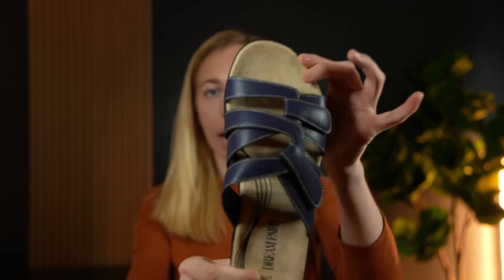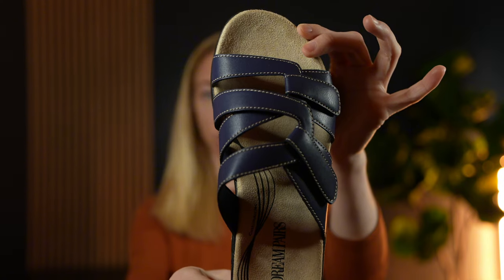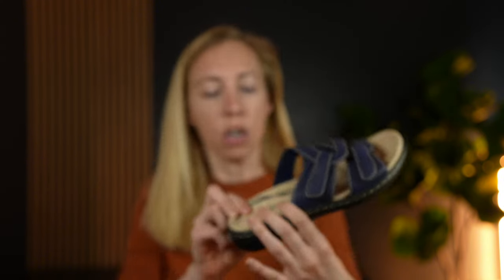My thoughts on these DREAM PAIRS Womens Slides Arch Sandals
Looking for a comfortable pair of slides for the summer with arch support? These are a great, affordable option on Amazon